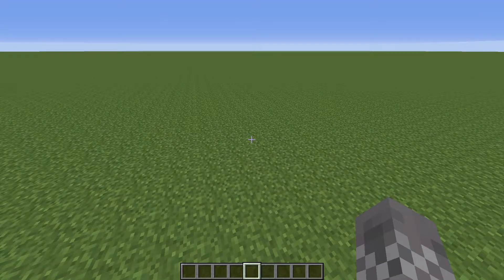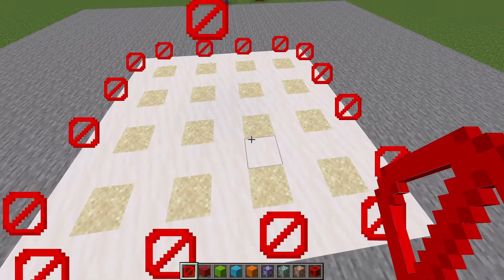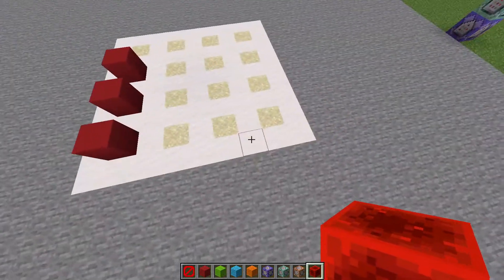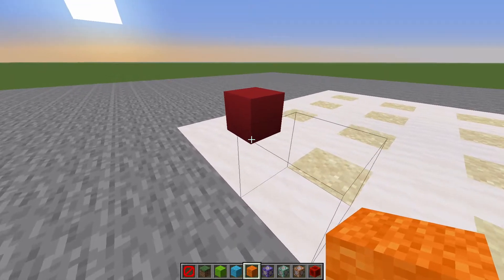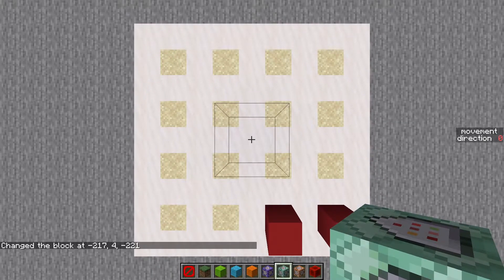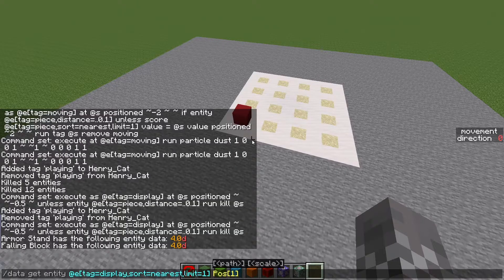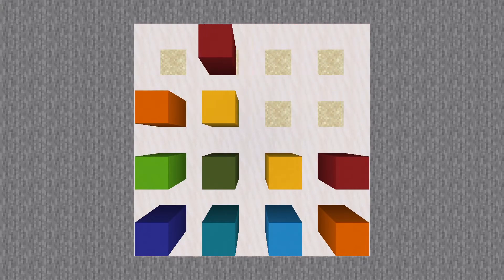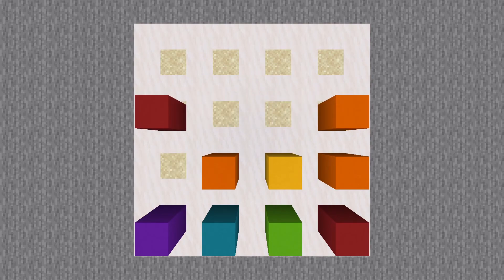2048 with Minecraft Commands - Making Flash Games in Minecraft Episode 1 maybe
Outro: Pachelbel Canon in D